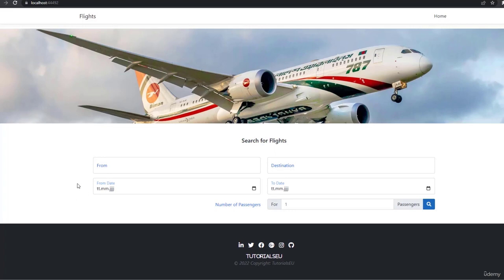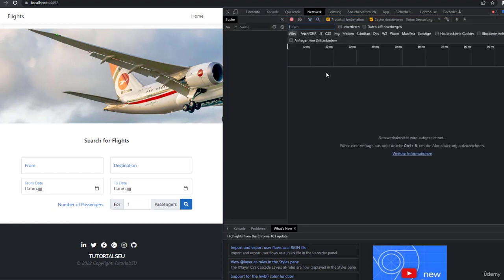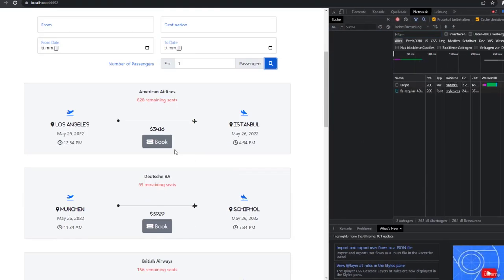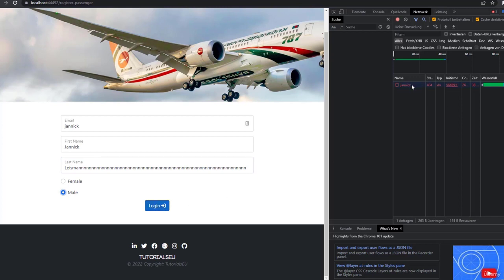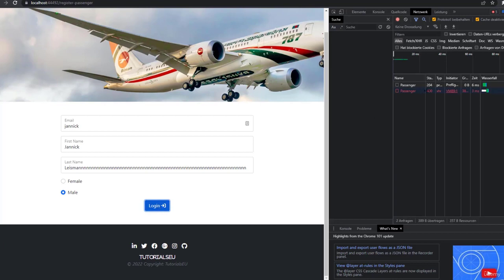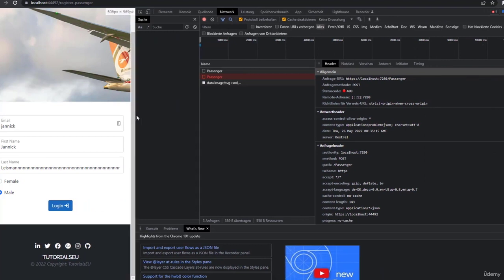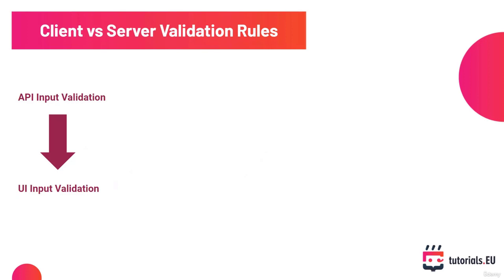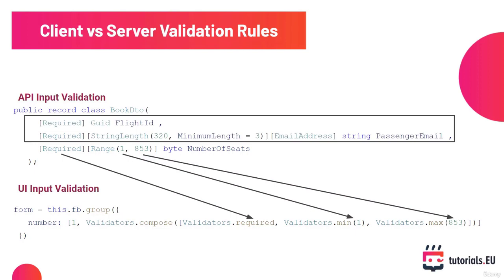80 User Feedback Loop